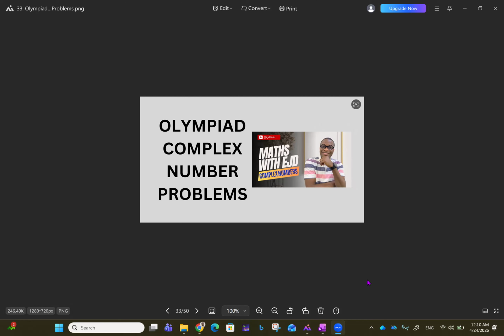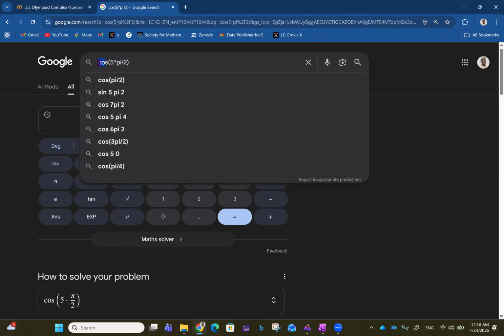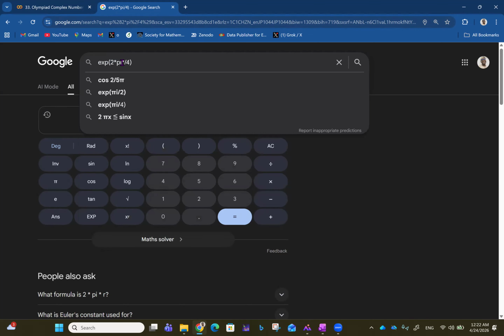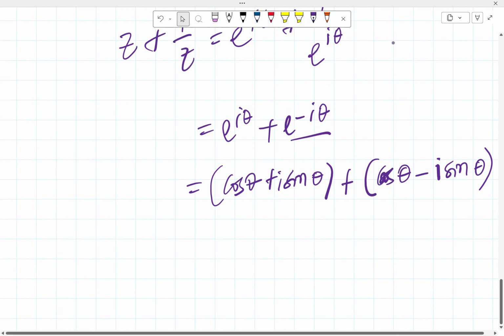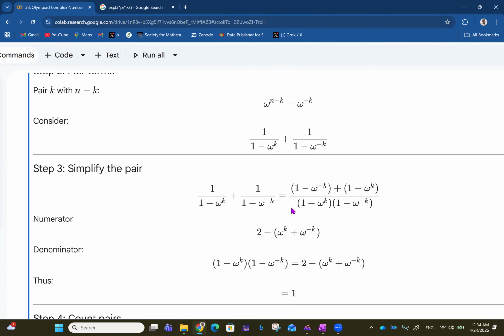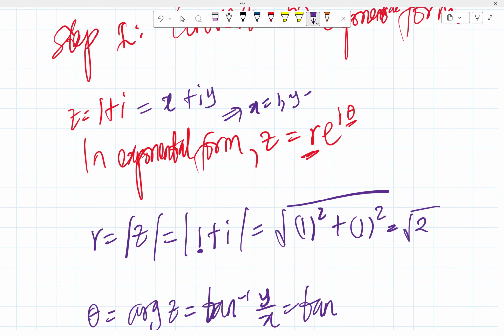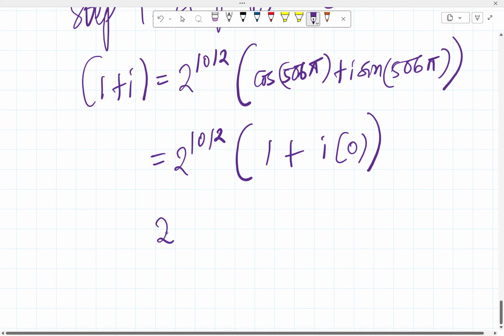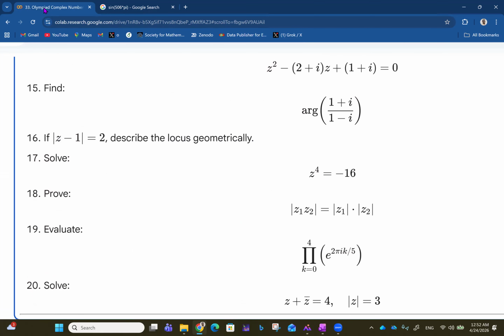33. Olympiad Complex Number Problems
This video delivers a complete Olympiad-level lesson on complex numbers, covering core concepts, powerful problem-solving techniques, geometric insights, and carefully selected practice problems designed to build deep understanding and speed.

You’ll learn how to approach high-level questions systematically, recognize patterns like roots of unity and symmetry, and apply strategies that top competition students use to solve problems efficiently.

Whether you’re preparing for math olympiads or aiming to master advanced algebra, this lesson will strengthen both your intuition and technical skills.